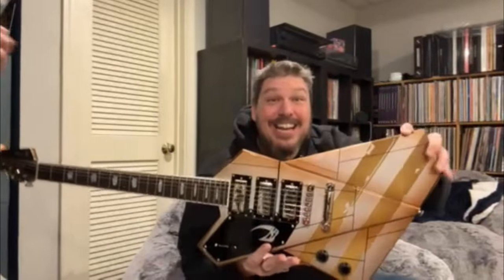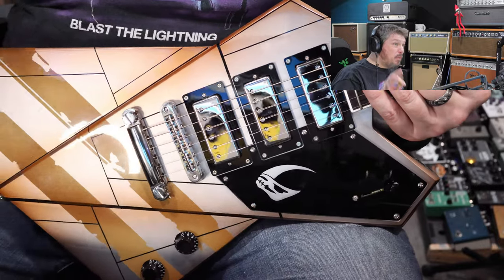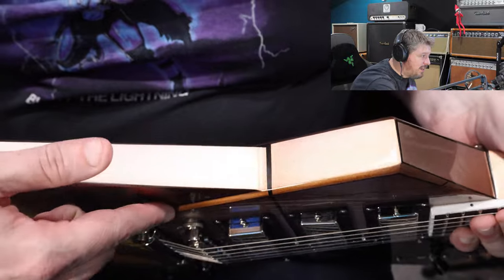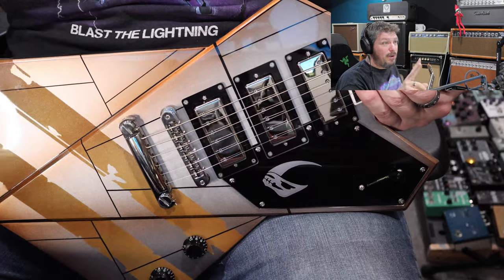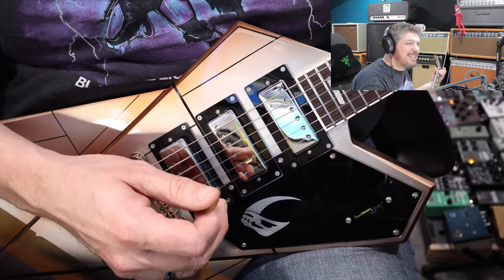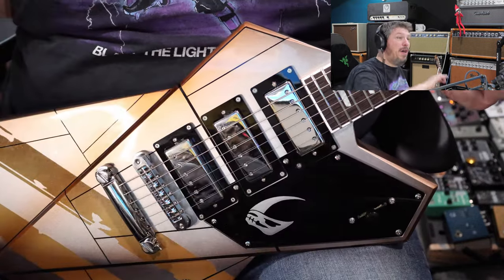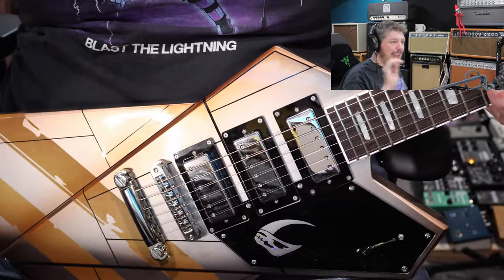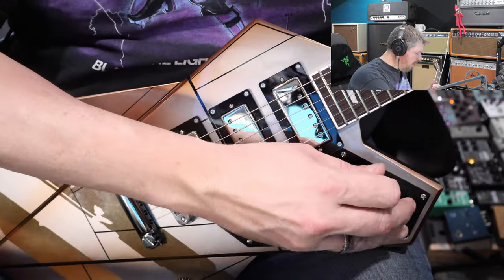Unboxing the Kauer Razer Crest Gripen! Lollar La Prima Pickups plus Kauer Guitars. This is the Way!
Join Dustin as he and Aria unbox the new Kauer Mandalorian Razer Crest Gripen and run it through the paces.   We explore the killer Jason Lollar La Prima Mini Humbuckers and test out some sounds.

Welcome to this week's episode of What's This Button Do hosted by Dustin Babitzke! This week Aria and Dustin unbox a guitar and find out if if this is Doug Kauer's Ultimate Masterpiece.

Did Doug Kauer pull off the greatest guitar he's ever made in the new Gripen.  Find out on tonights episode!

This is a weekly show that will be posted every Tuesday evening at 8:00 PM CST right here on the Palen Music YouTube channel. :) Curious about the gear used in this video? where we have tons of new exciting gear arriving each day. We also have five locations in Missouri that stock products featured in WTBD. Visit us in Springfield, Kansas City, St. Louis, Columbia or Joplin and tell them your friend Dustin sent you!